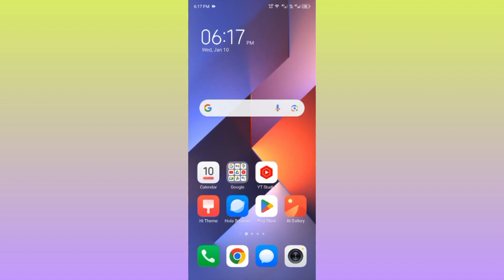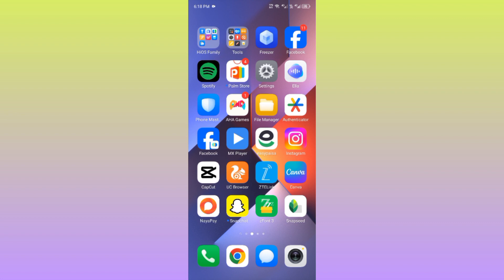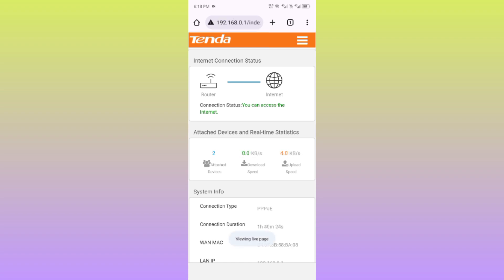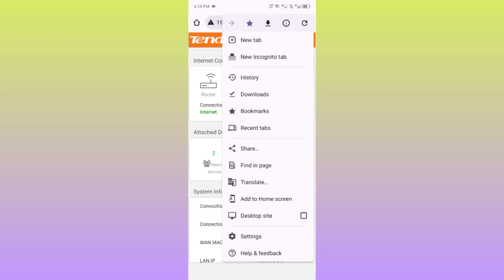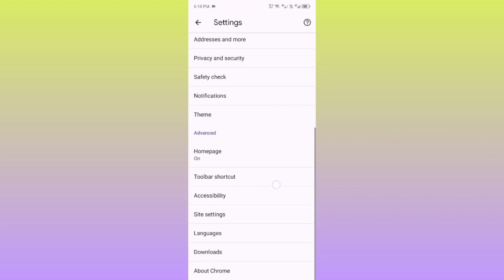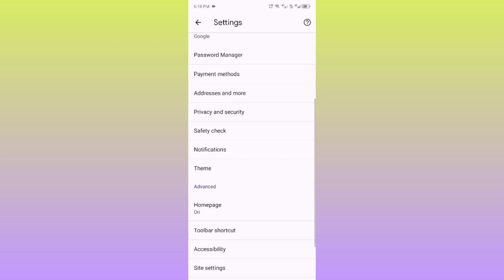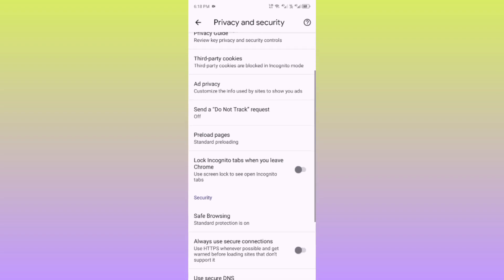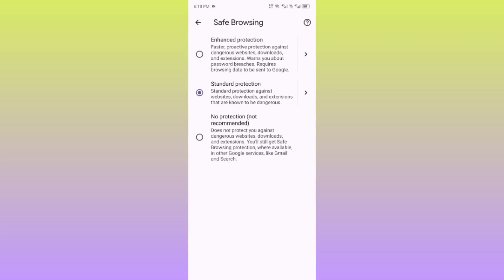How To Block All Adult Content On Any Android | Stop 18+ Websites Popups on Android | 2024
📵 Secure your Android device with my latest YouTube tutorial on permanently blocking adult websites! 📱✨ Discover step-by-step instructions to enforce restrictions and create a safer digital space. Prioritize online safety. 🌐🔐